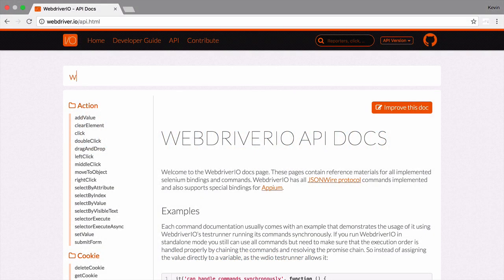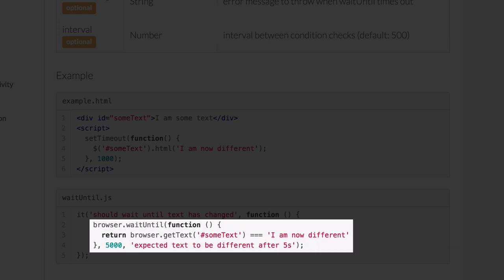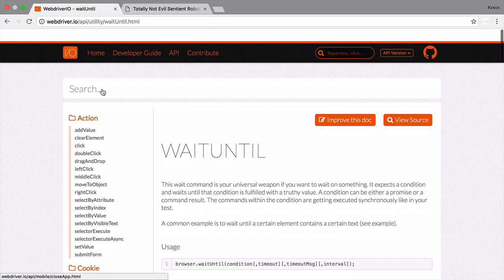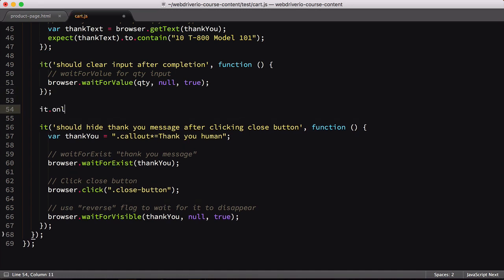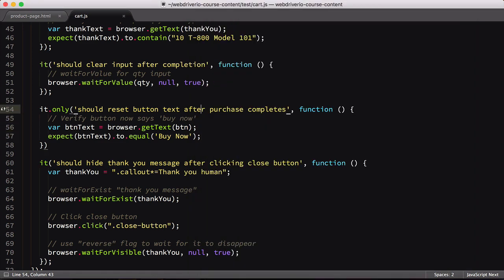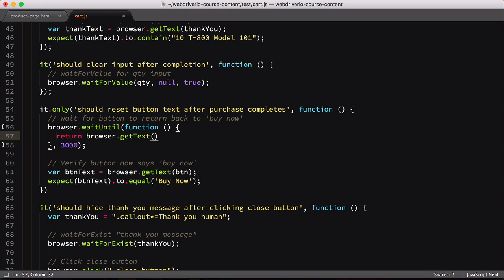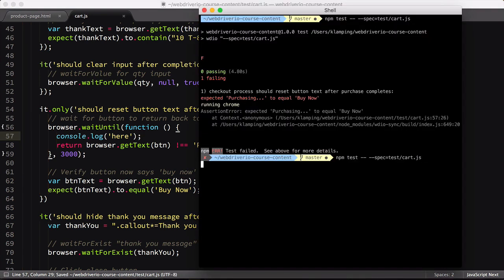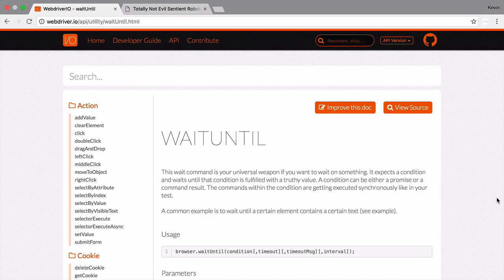Lesson 4h - The waitUntil Command